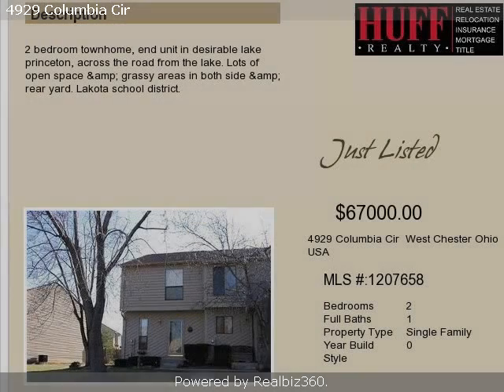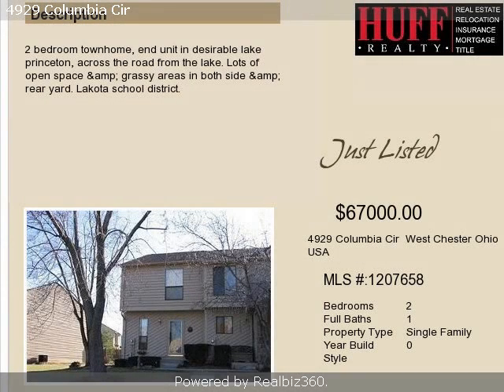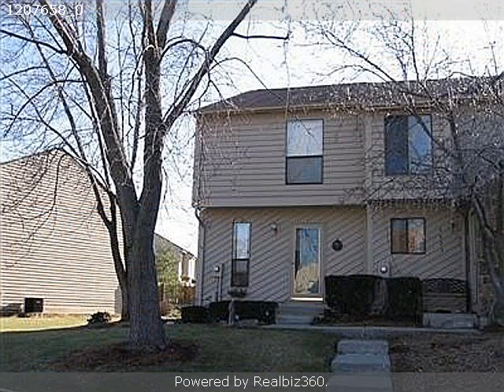Real estate for sale in West Chester Ohio - 1207658